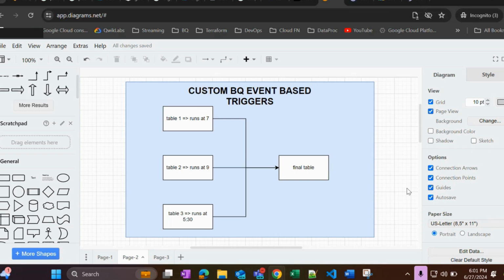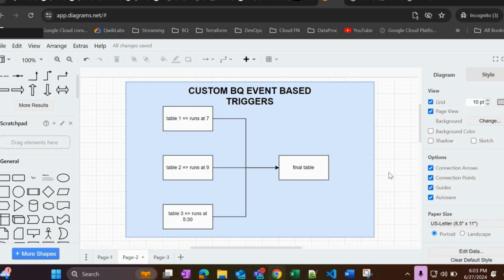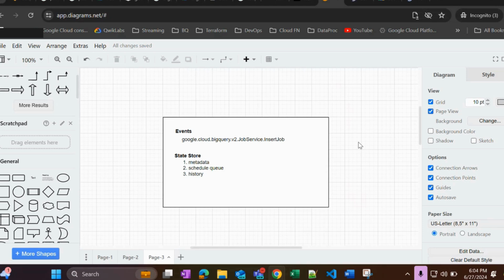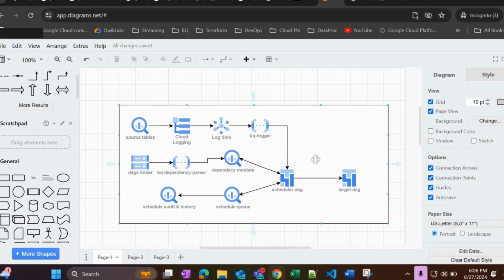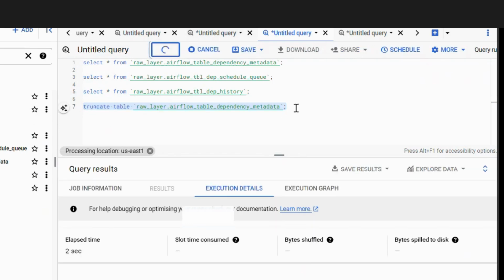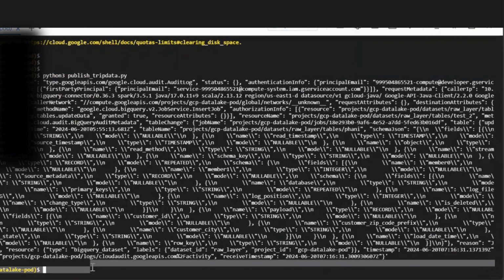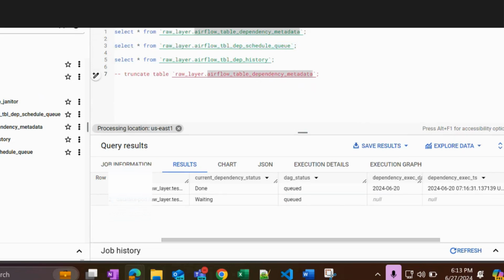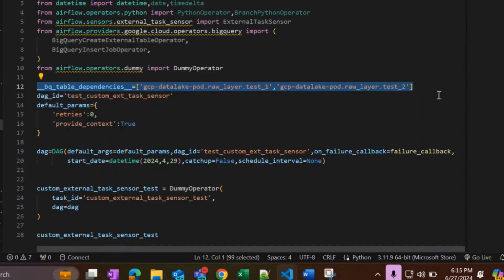Airflow: Custom BigQuery Table Event based Triggers by Phani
Now triggers Dags based on BQ events.

Please note that, I'm still testing this with different scenarios... since I couldn't hold my excitement I'm sharing this here.:)